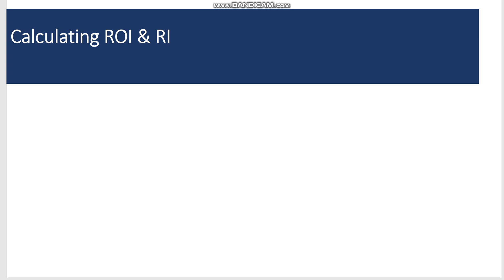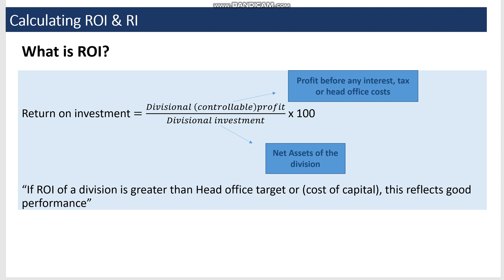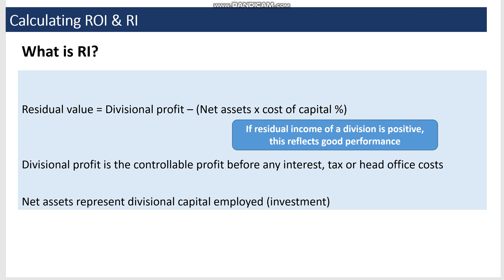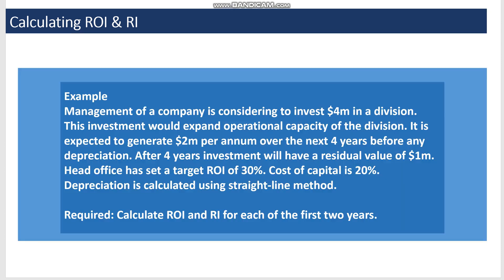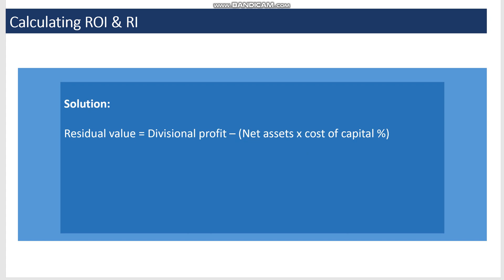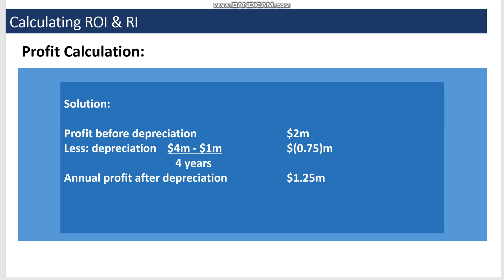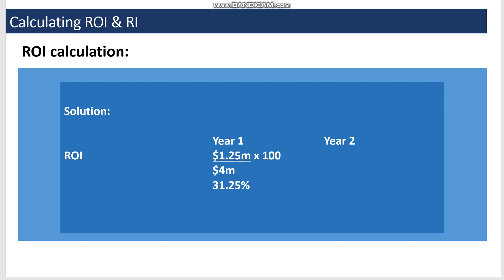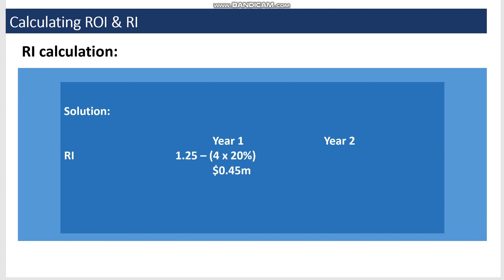ROI & RI calculations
Management Accounting
ACCA
CIMA
ICAEW
ICAP
ICMAP
AIA
FIA